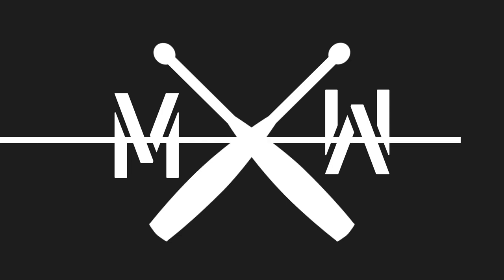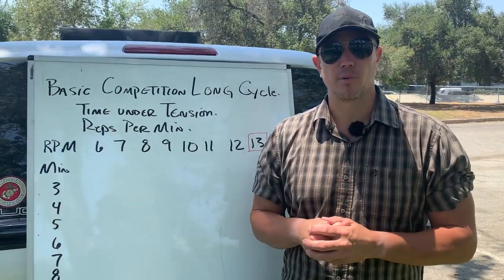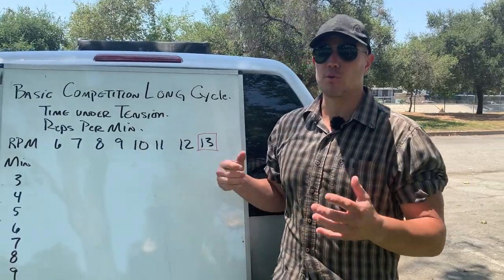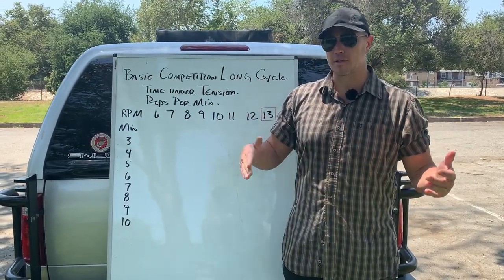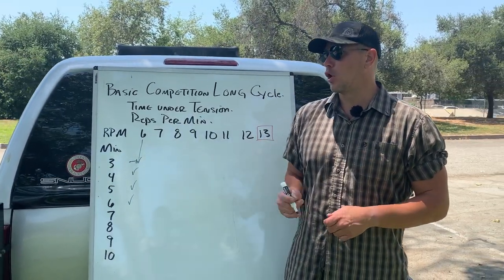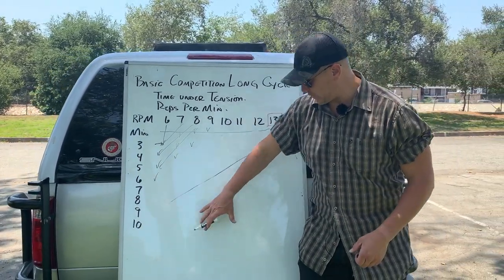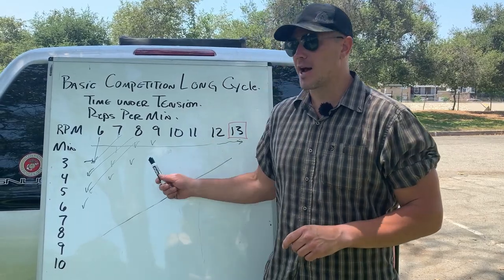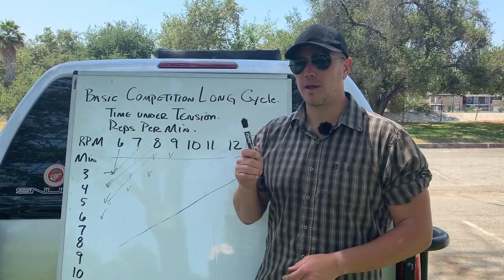Kettlebell soft / competition style long cycle programming - nerd math of program design